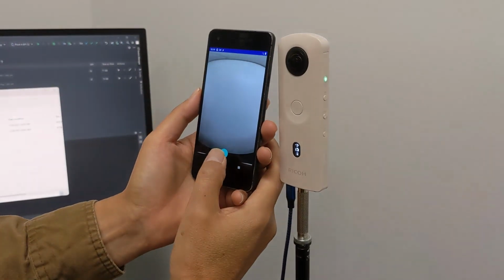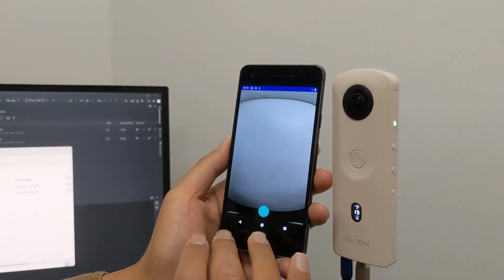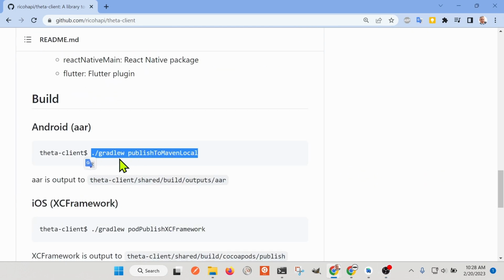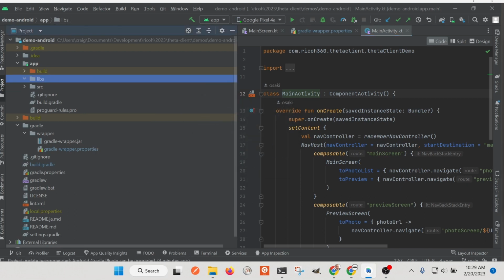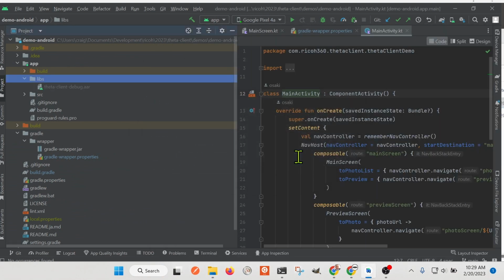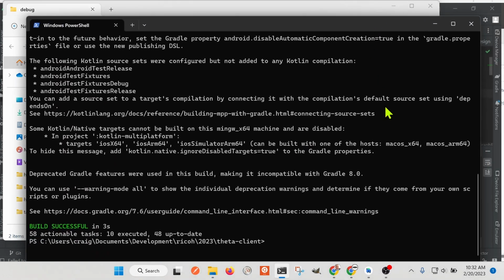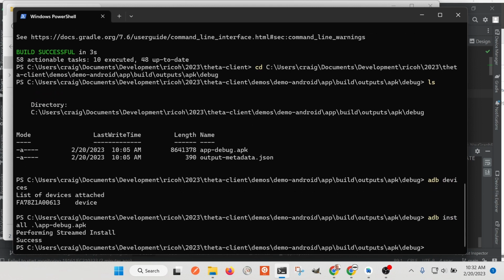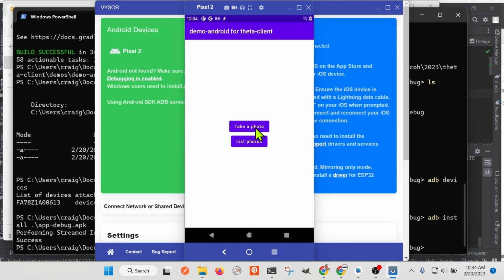RICOH SDK theta-client Updated with Improved Android live preview for SC2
RICOH THETA SDK theta-client updated with improved support for the live preview of the RICOH THETA SC2.